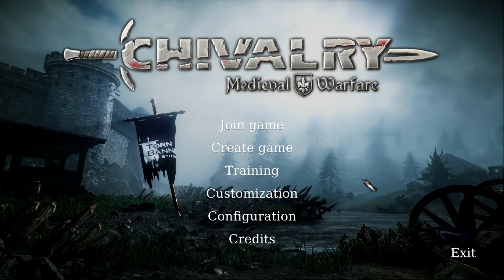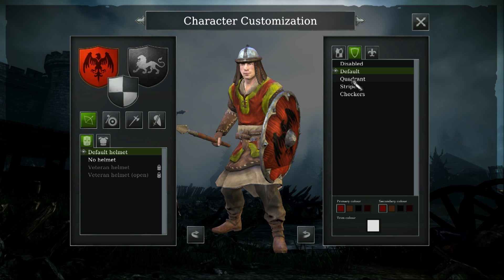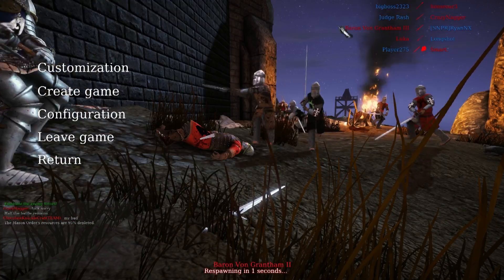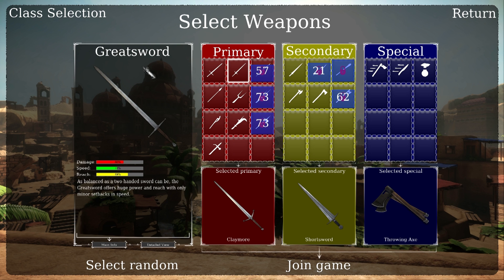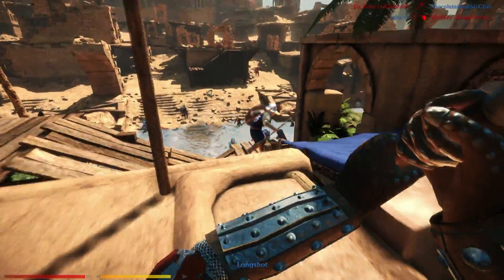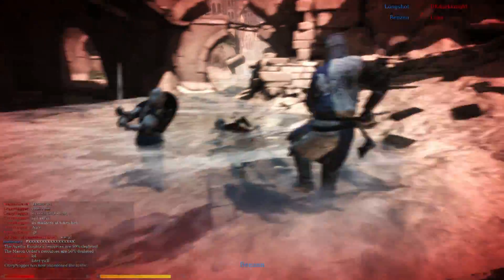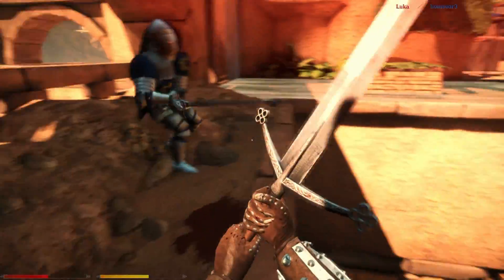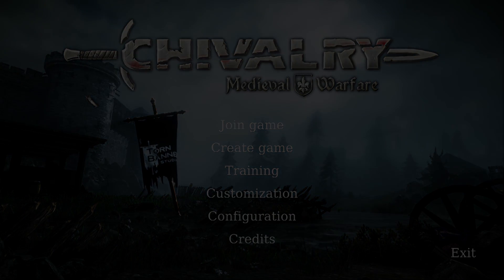Chivalry Medieval Warfare - Content Update 2 (Customization)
Take up arms with Rick as he battles the Knights of Agatha in Chivalry Medieval Warfare.  Content Update 2 was just released today and it allows special customization.